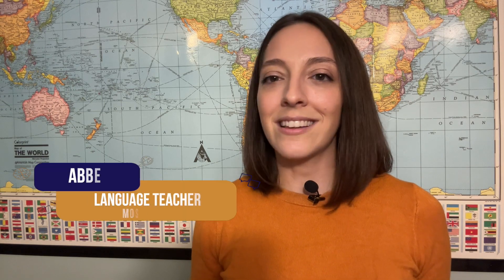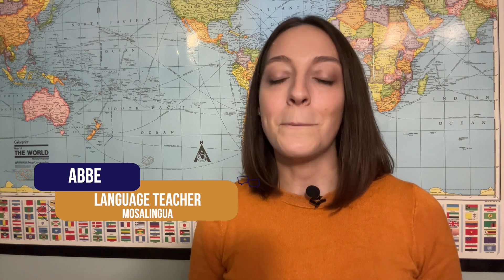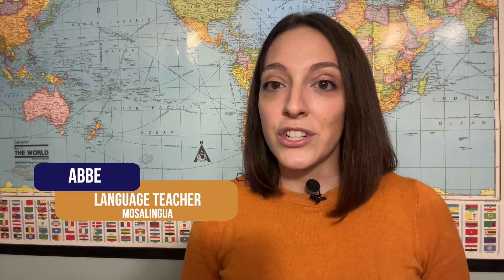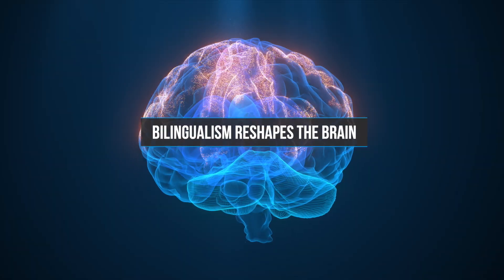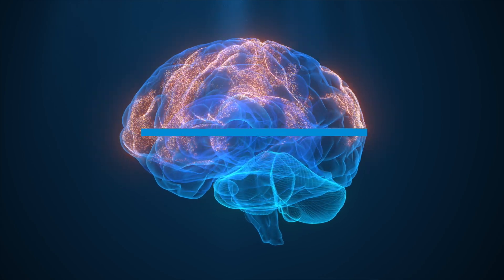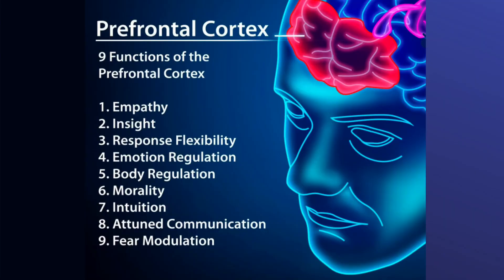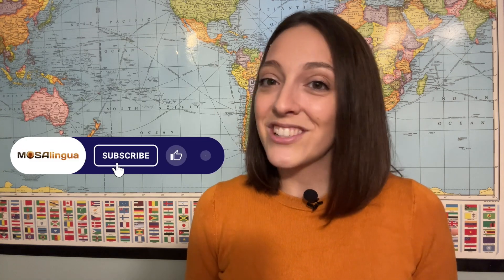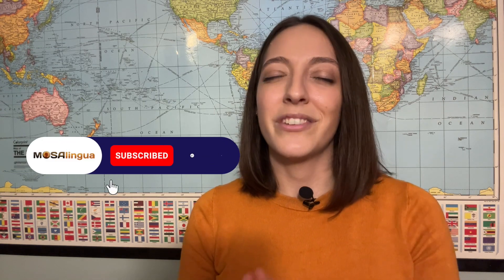What Learning a Second Language Does to Your Brain! 🤯 (Science Explained)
🧠 What happens to your brain when you’re bilingual? 🌍 In this video, Abbe dives into the amazing ways bilingualism influences brain structure, boosts cognitive performance, and even delays cognitive decline.

Get started with languages by downloading our Free Language Learning Kit (including our ebook revealing the secret tools used by polyglots to learn a language)!

🇫🇷🇪🇸🇬🇧🇮🇹🇩🇪 START TO LEARN A LANGUAGE ONLINE WITH MOSALINGUA PREMIUM (WEB & MOBILE) 🇧🇷🇨🇳🇷🇺🇯🇵🇰🇷
You can learn English, French, Spanish, German, Italian, Portuguese, Mandarin Chinese, Russian, Japanese, and Korean:

0:00 - Bilingualism and The Brain
0:40 - Brain Reshaping
1:46 - Executive Functioning
2:40 - Cognitive Decline
3:28 - Does Age Matter?
4:06 - Can Bilingualism Confuse Children?
4:41 - The Power of Bilingualism

📚 REFERENCES
- Mechelli, A., Crinion, J. T., Noppeney, U., O'Doherty, J., Ashburner, J., Frackowiak, R. S., & Price, C. J. (2004). Structural plasticity in the bilingual brain. Nature, 431, 757.
- Olulade, O., Jamal, N., Koo, D., Perfetti, C., LaSasso, C., Eden, G. (2016). Neuroanatomical Evidence in Support of the Bilingual Advantage Theory. Cerebral Cortex, 26(7), 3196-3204.
- Bialystok, E., Craik, F. I., & Luk, G. (2012). Bilingualism: Consequences for mind and brain. Trends in Cognitive Sciences, 16(4), 240-250.
- Alladi, S., Bak, T. H., Duggirala, V., Surampudi, B., Shailaja, M., Shukla, A. K., & Kaul, S. (2013). Bilingualism delays age at onset of dementia, independent of education and immigration status. Neurology, 81(22), 1938-44.
- Li, P., Legault, J., & Litcofsky, K. A. (2014). Neuroplasticity as a function of second language learning: Anatomical changes in the human brain. Cortex, 58, 301-324.
- Byers-Heinlein, K., Burns, T. C., & Werker, J. F. (2010). The Roots of Bilingualism in Newborns. Psychological Science, 21(3), 343-348.
- Crivello, C., Kuzyk, O., Rodrigues, M., Friend, M., Zesiger, P., Poulin-Dubois, D. (2016) The effects of bilingual growth on toddlers' executive function. Journal of Experimental Child Psychology, 141, 121-32.